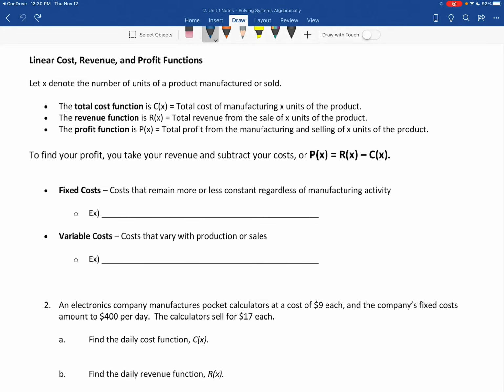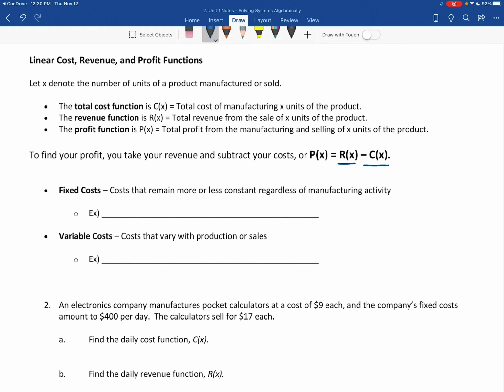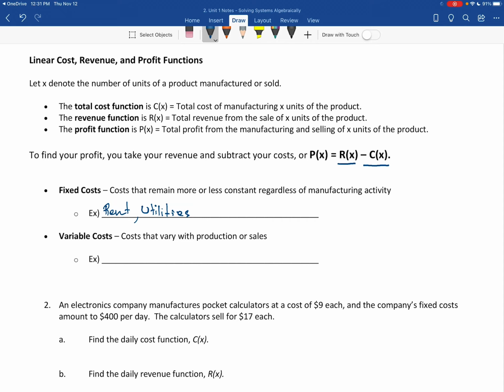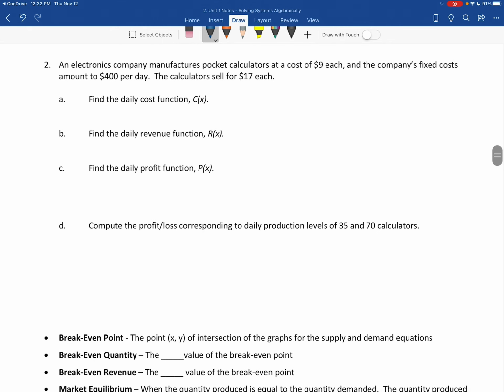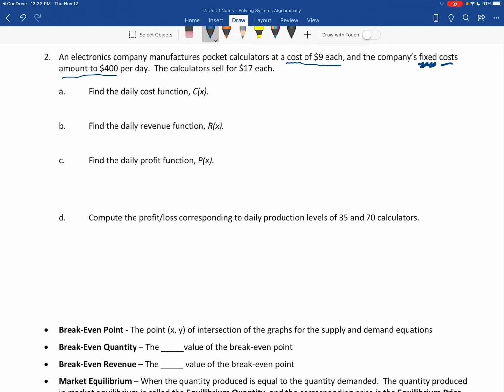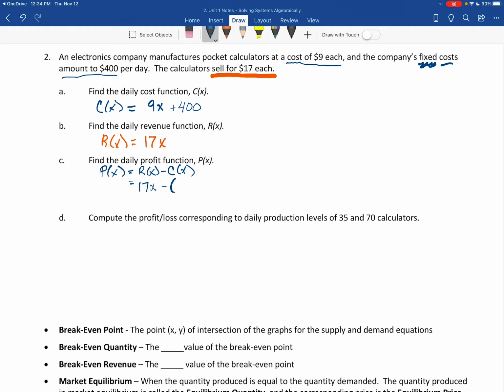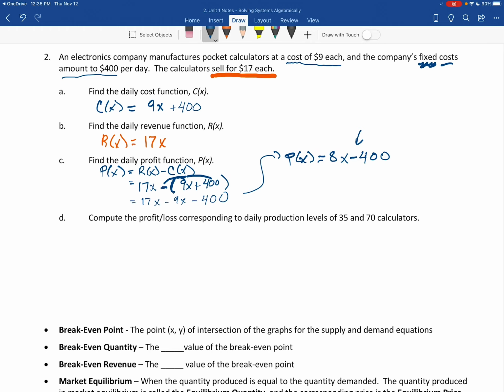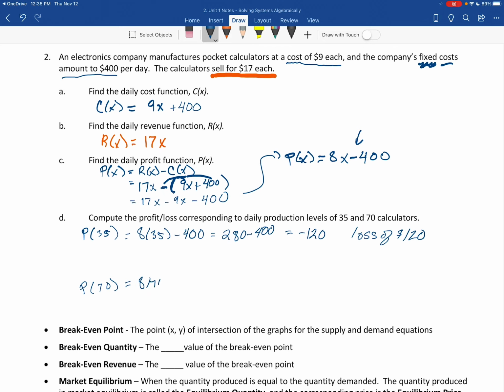Math 111 - Solving Systems Algebraically (Part 2)